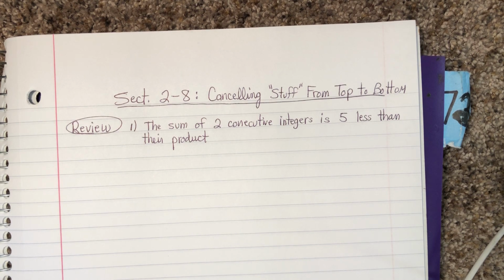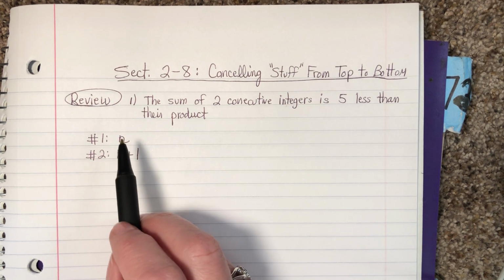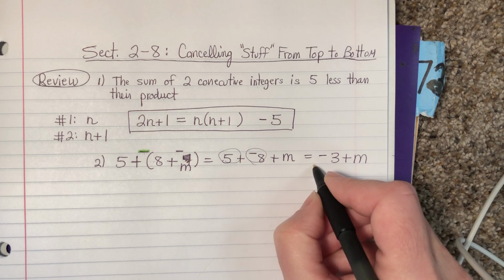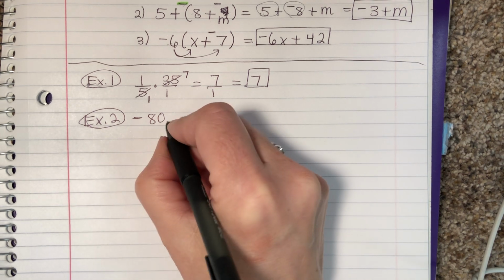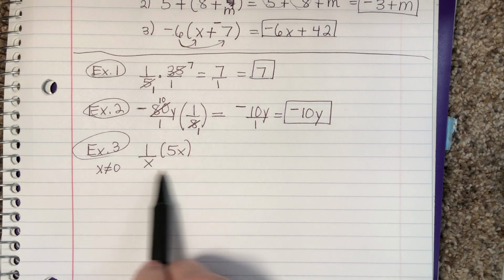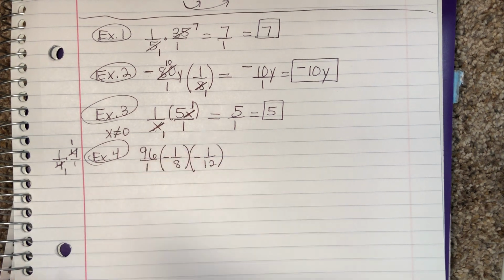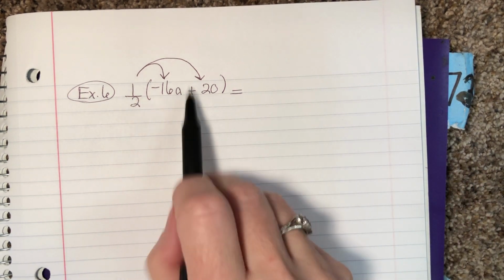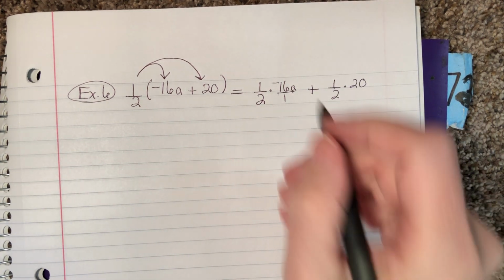7th Grade: Sect 2-8: Cancelling “Stuff” Vertically